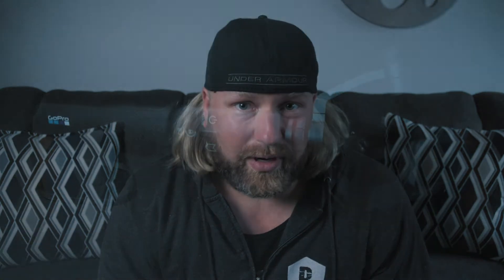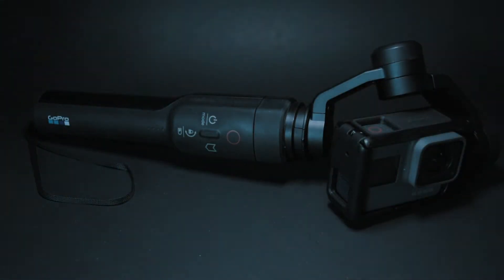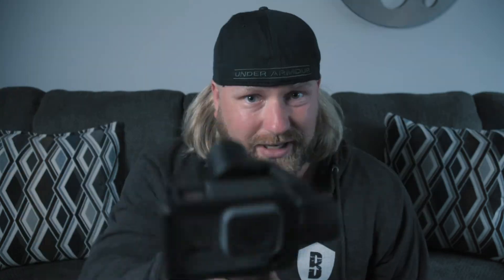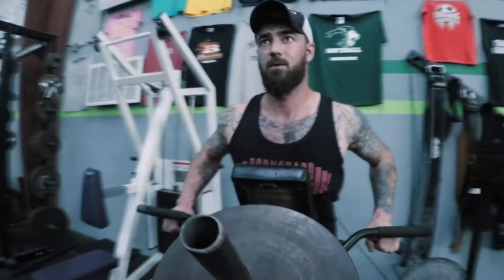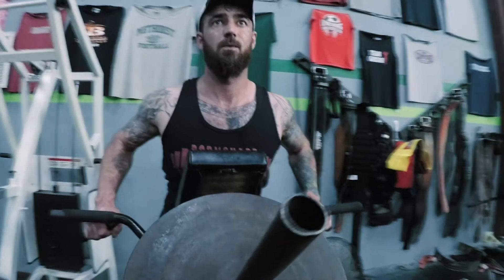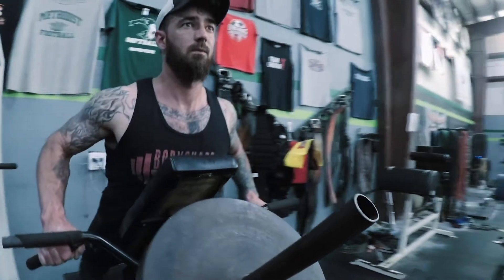GoPro HERO 6 & The Karma Grip | Cinematic Test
Camera Bag
Main Camera
Vlogging Camera
"Nifty 50" Lens
My Drone
My Drone's ND Filters
GoPro HERO 6
GoPro Karma Grip
Main Tripod
Gorilla Pod
Shotgun Mic
Gary Fong Lightsphere
Phottix Odin Transmitters
Aputure Mini LED Light
Nikon Speedlights
5 - In -1 Reflector
iPad Pro